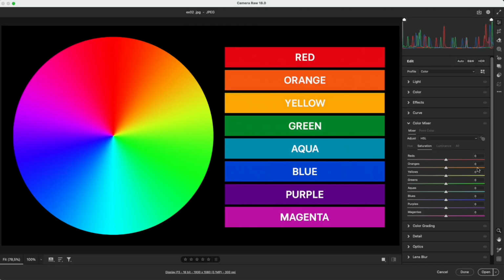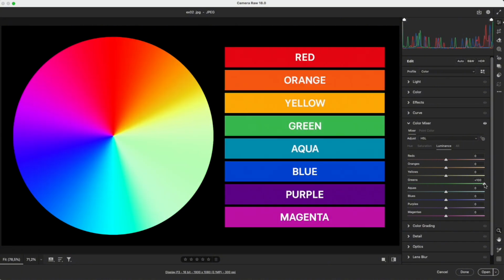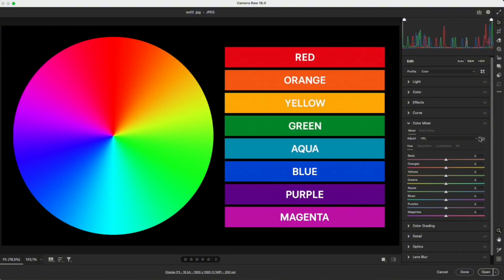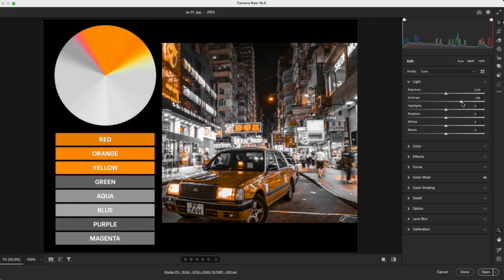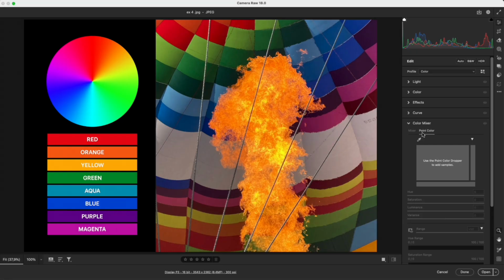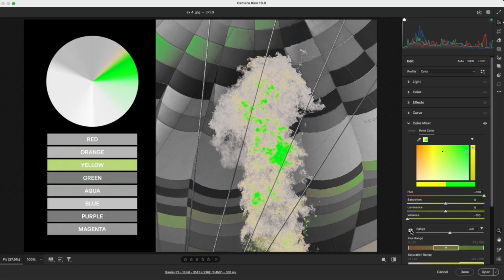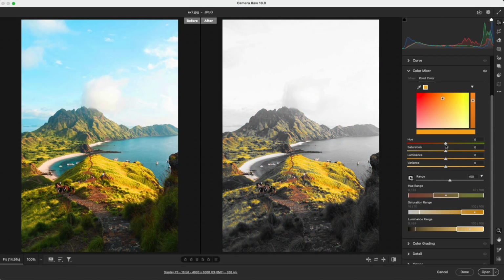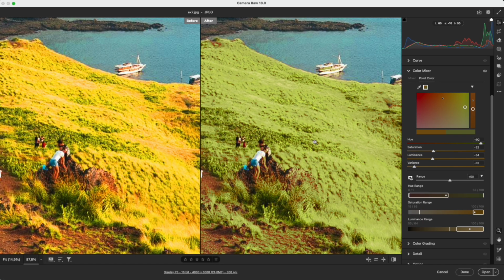Master Color Mixer & Point Color in Camera Raw / Lightroom | HSL vs Point Color Explained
Learn how to master color control in Adobe Camera Raw and Lightroom using Color Mixer and Point Color.
You’ll discover how Hue, Saturation, and Luminance (HSL) affect image tone,
and how Point Color brings next-level precision to color correction —
from fixing yellow grass to building cinematic color styles like Black & Gold or Orange–Teal.
The images shown in this tutorial are sample materials used solely for teaching Photoshop techniques. They are not intended for commercial distribution or advertising.
• MacBook Pro 16 INCH 24GB 512GB
• ASUS ProArt 27” 4K Monitor
• SanDisk Extreme SSD 1TB
• Keychron K8 Pro Keyboard
• Logitech G Pro
📷 Photography setup (not required for this tutorial)